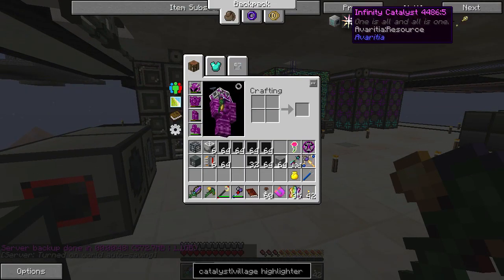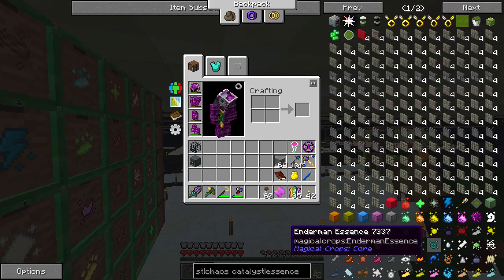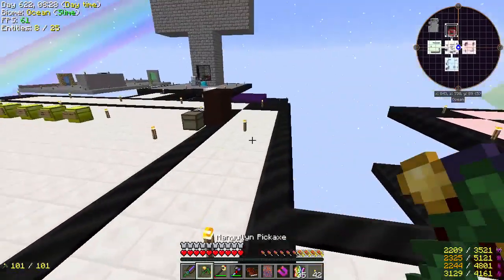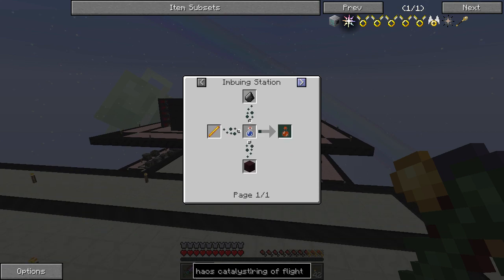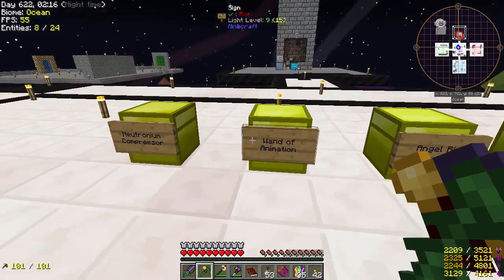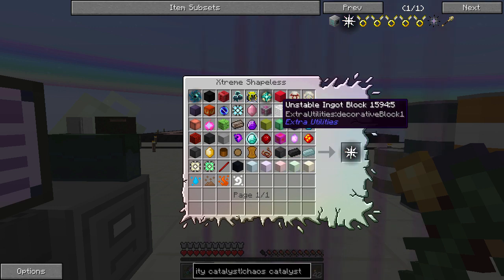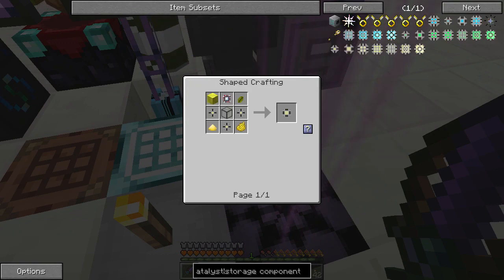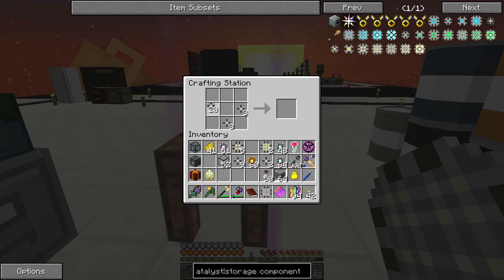Project Ozone 2 -- Episode 111: More Future Preping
In this episode, we continue to gather up the materials for various DireCrafting recipes, including getting the Ring of Flight for the Angel Ring and starting to get more Applied Energistics Storage Components!